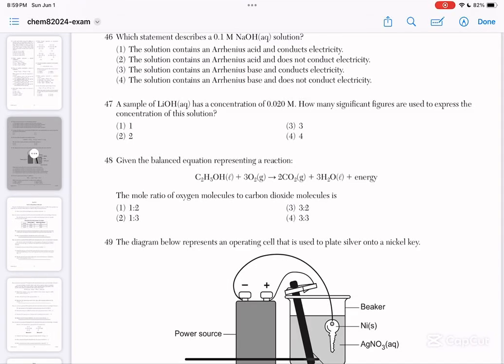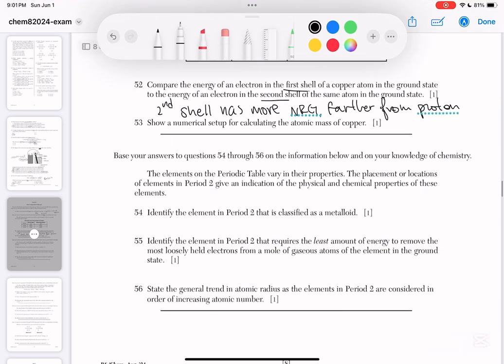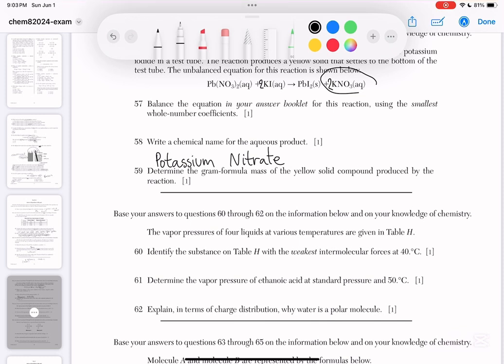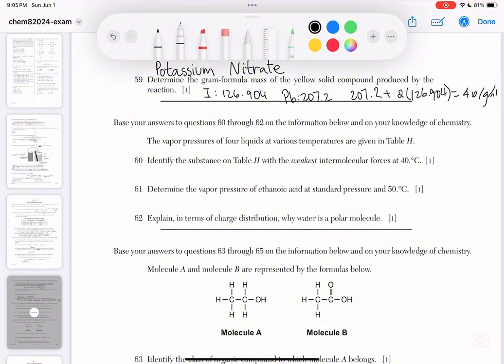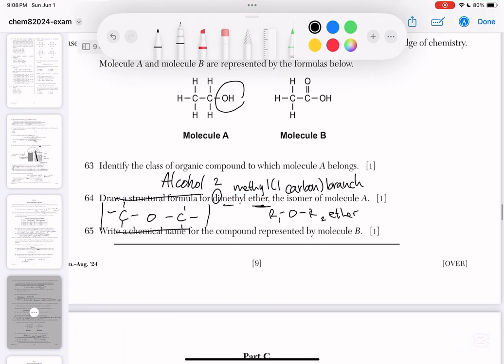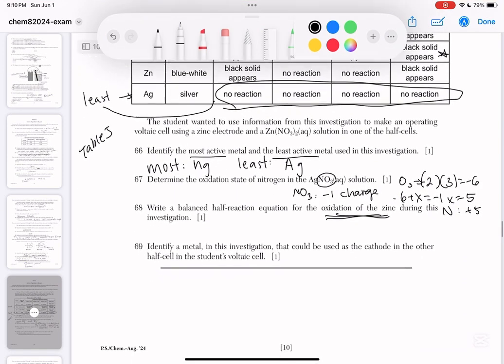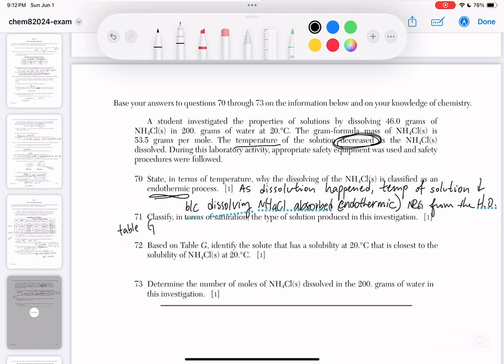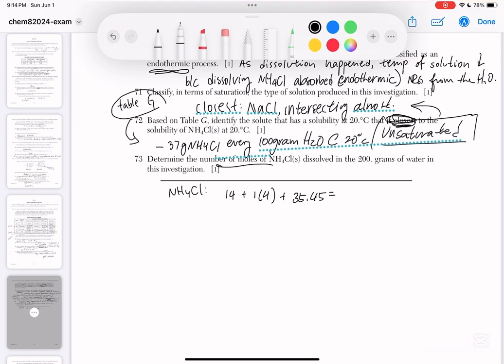NYS Chemistry Regents August 2024 #46-#73